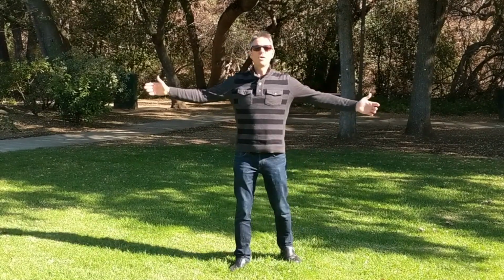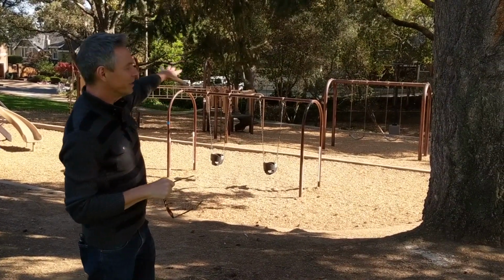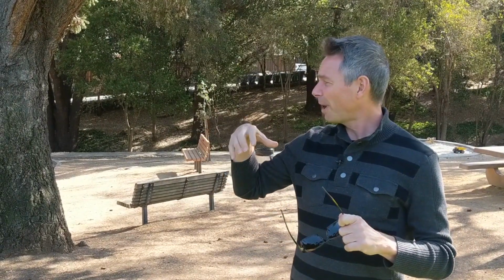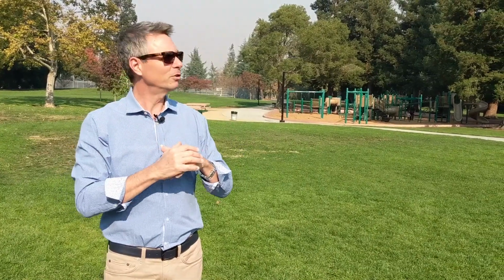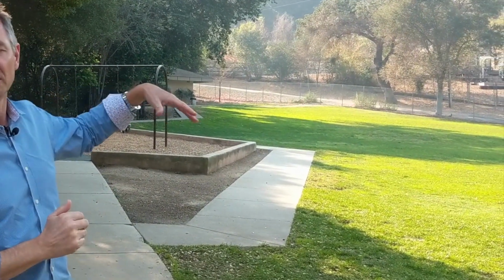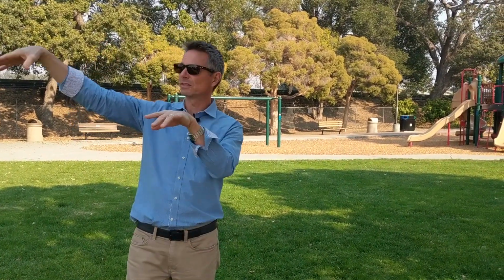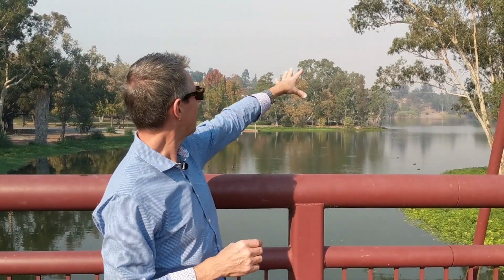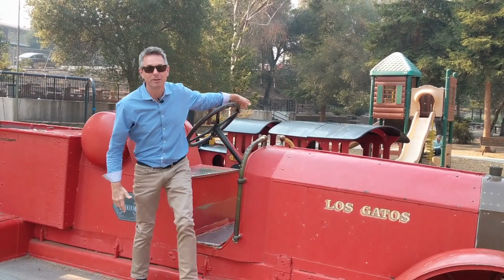A Tour of Los Gatos Parks with Brian and Dan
Brian Bernasconi and Dan Rubnitz visit and review Jack Fischer Park, La Rinconada Park, Pageant Grounds, Bachman Park, Blossom Hill Park, Belgatos Park, Live Oak Manor Park, Oak Hill Play Lot, Vasona Park, and Oak Meadow Park in Los Gatos.